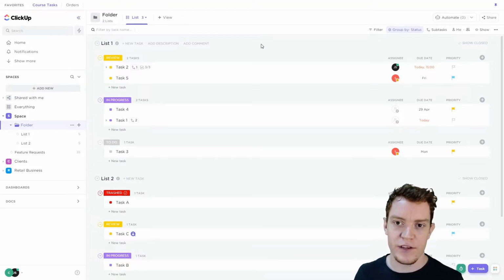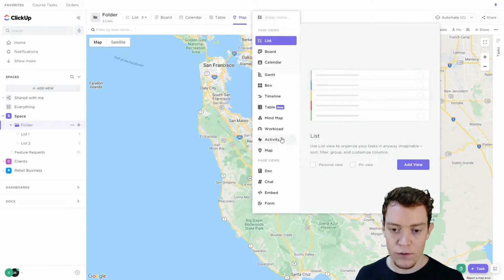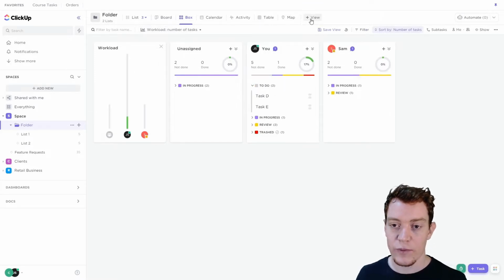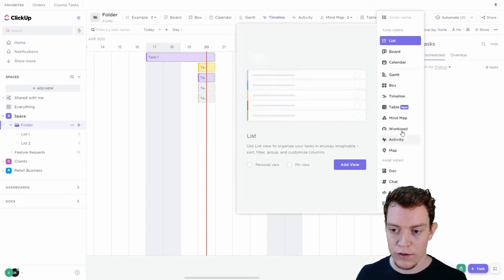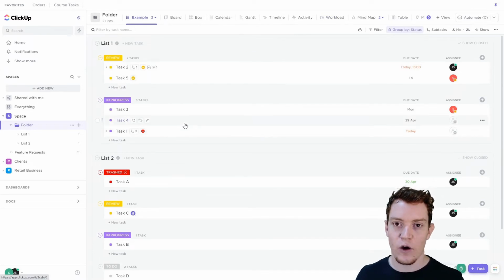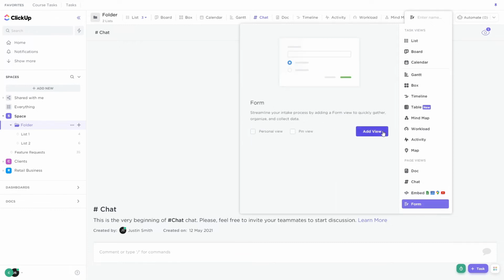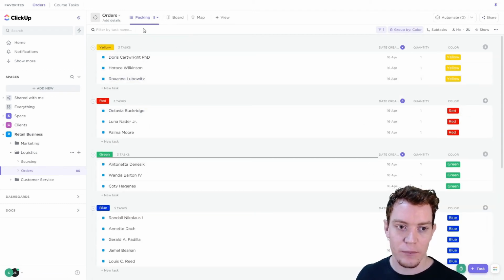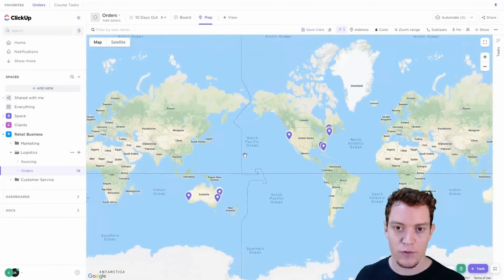View Types & When To Use Them - ClickUp How To's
ClickUp has many types of views. It can be hard to know which to use and very, very easy to use too many, creating a cluttered and difficult to use ClickUp workspace.

In this video I'll show you each type of view, so you know what they are and can just pick the ones you actually need. I'll also go into key details of how each is used and customized so you can use them right.

00:00 Common types of Views
00:20 Board View
00:46 Calendar View
01:00 Table View
01:26 Map View
01:43 Activity View
02:14 Box View
03:09 Gantt View
03:36 Mind Maps View
04:38 Timeline View
04:57 Workload View
06:33 Customizing Views
07:02 Page Views: Docs and Chats
07:37 Embed View
08:26 Form View
09:02 The End Result
09:20 View Set Example